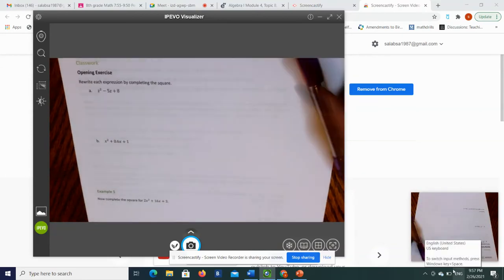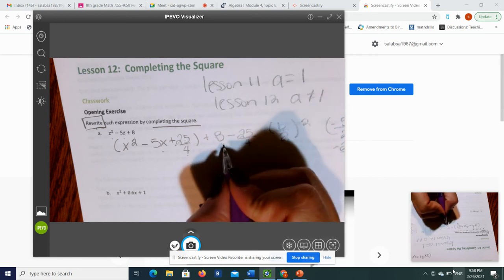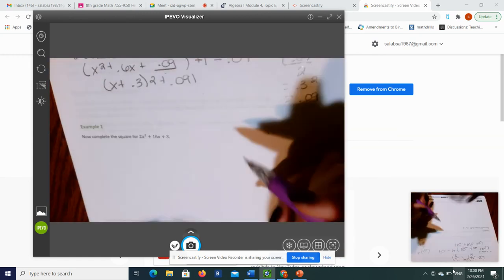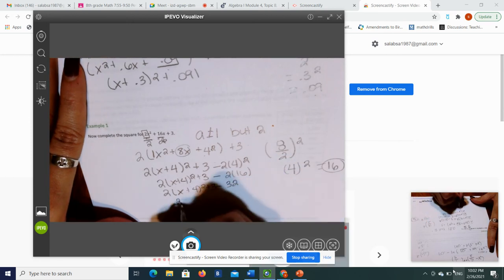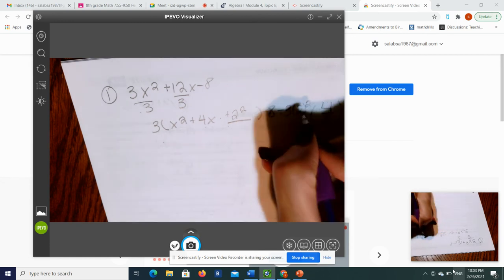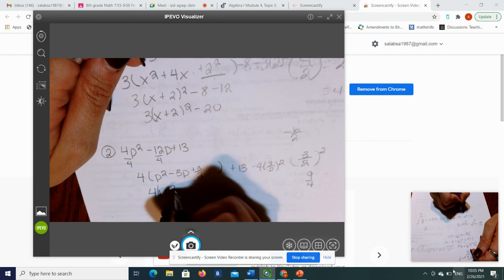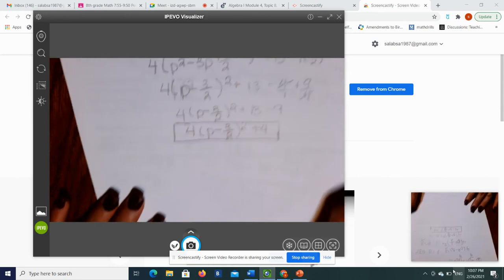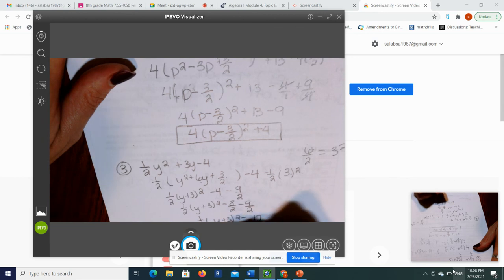Untitled: Feb 26, 2021 10:09 PM